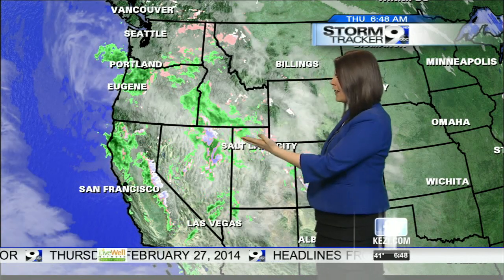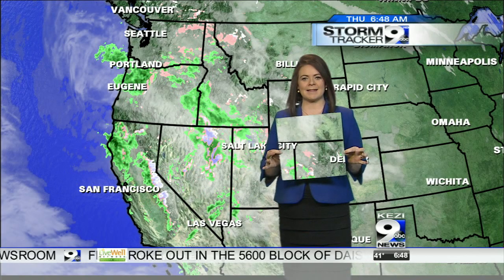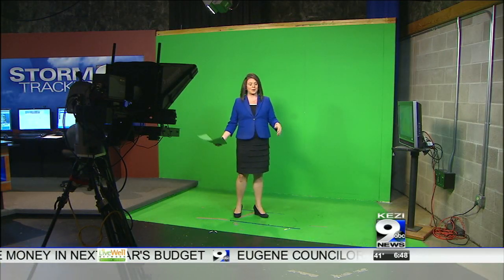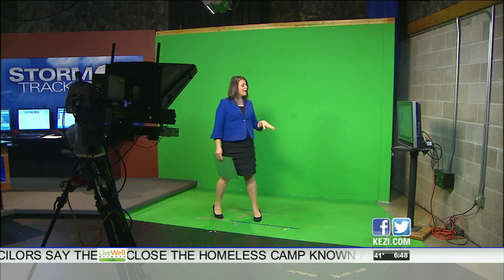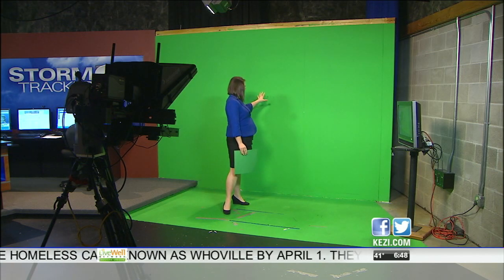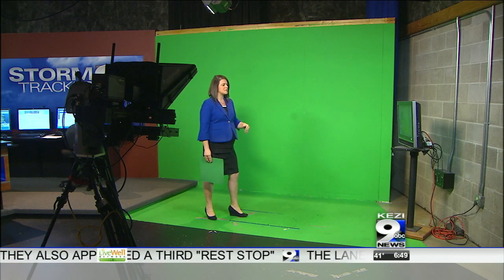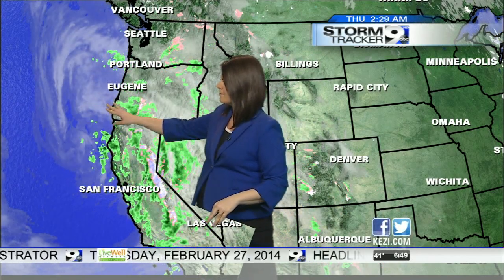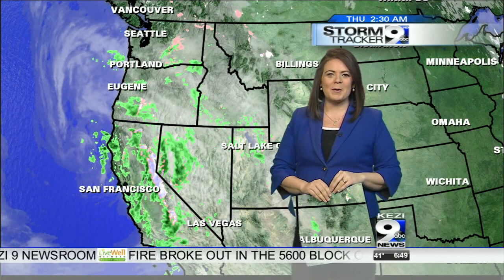Ask The Meteorologist: How Does The Green Screen Work?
How Does The Green Screen Work?